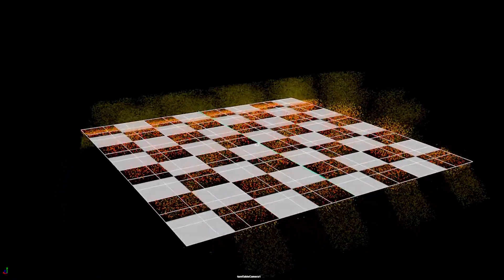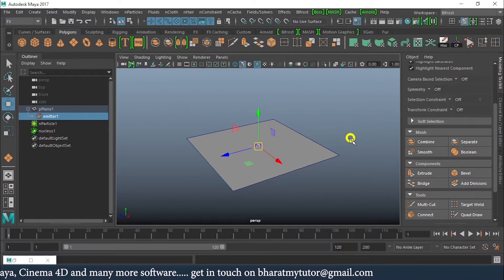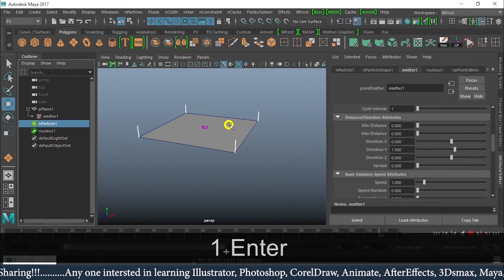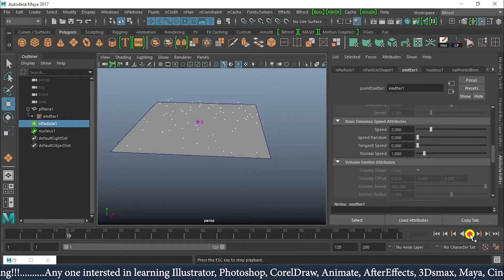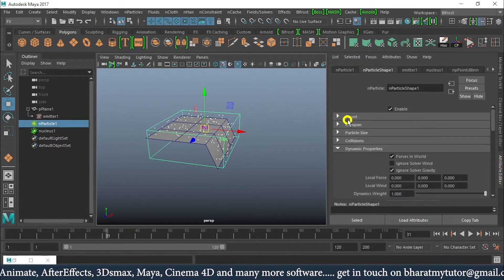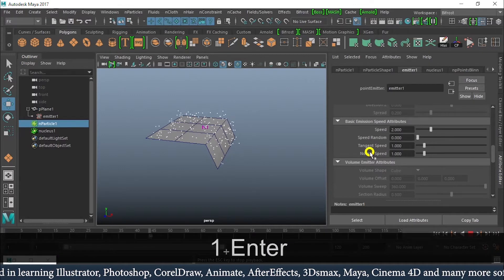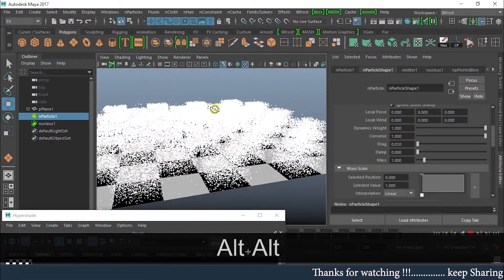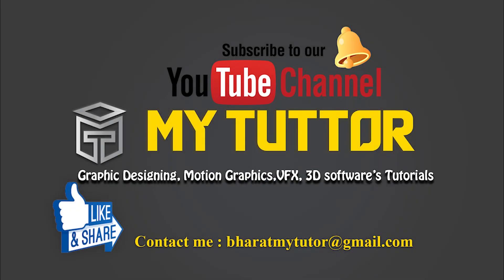Autodesk Maya | Nparticles & VFx| How to emit Nparticles from the surface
In this tutorial, I am going to show you, how to emit N-particles from the Surface in Maya
Kindly watch the complete video or else you will miss the important points.
If you think this tutorial is helpful, click on the thumbs up for like also click on the subscribe button, and don't forget to click on the bell icon for new updates.